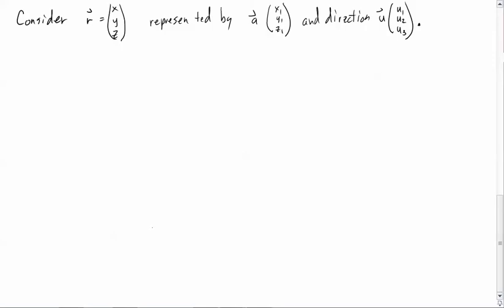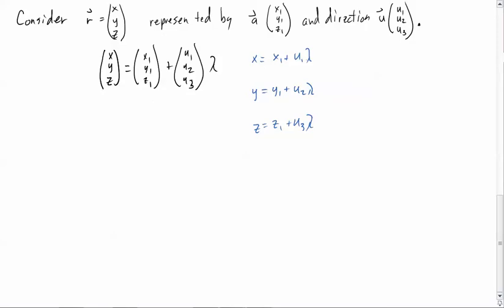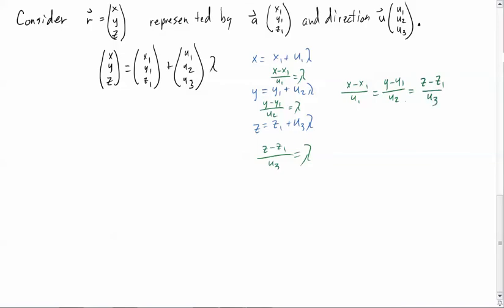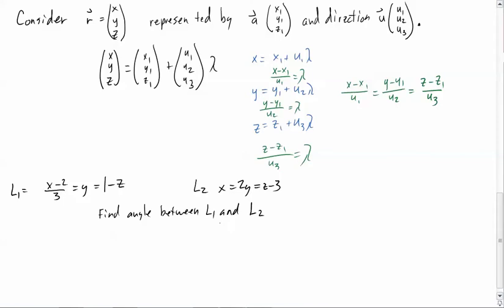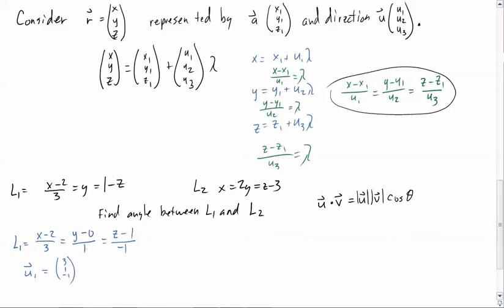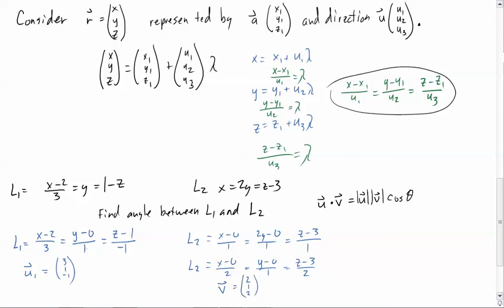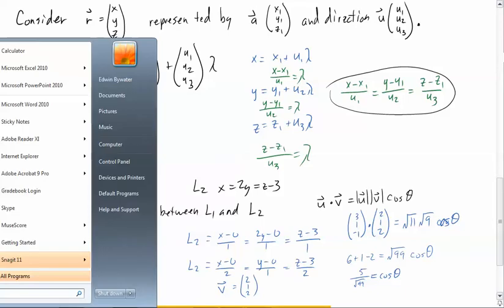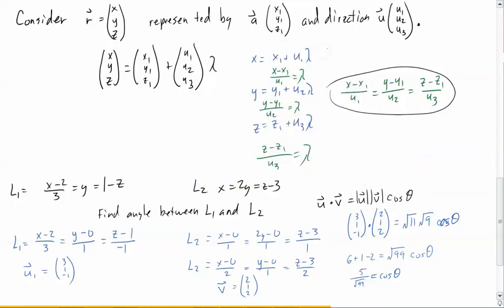Planes Intersections Angles 2